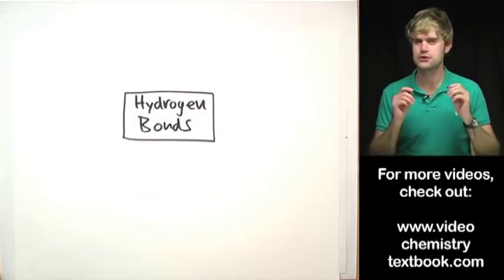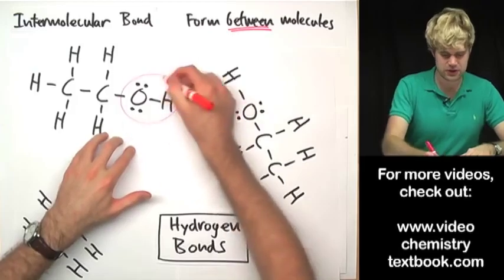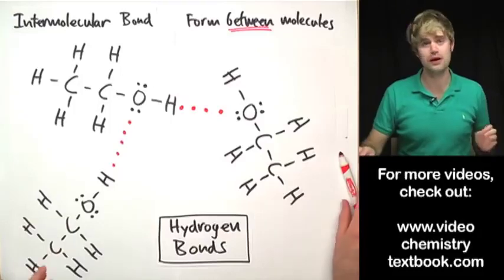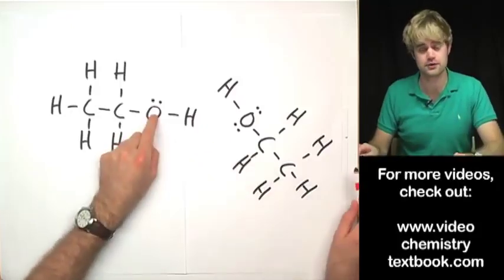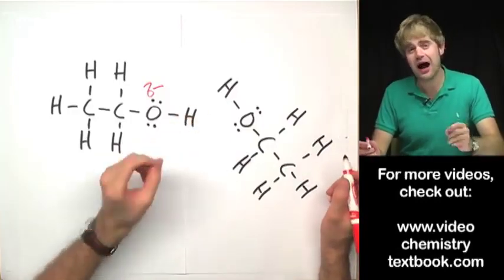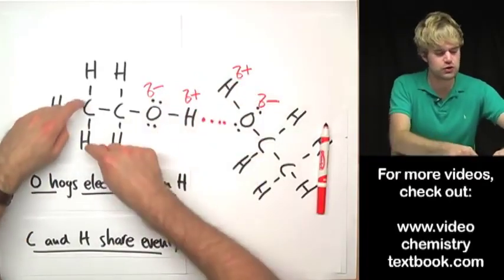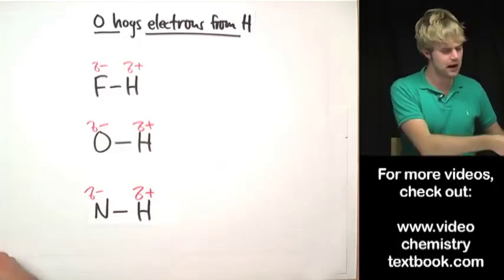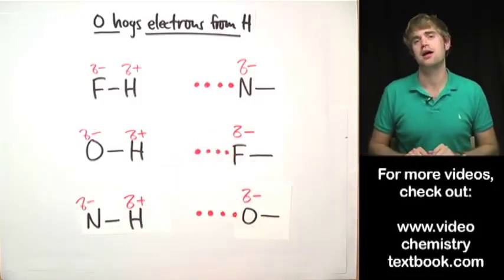BIO 152W -- Module 2: Chemistry -- Video 16: Hydrogen Bonding and Common Mistakes [LECTURE]